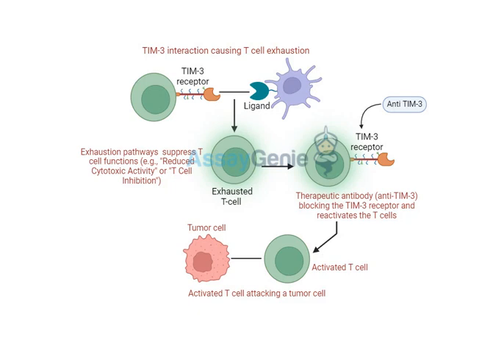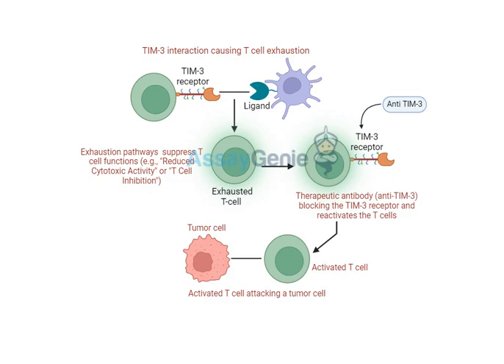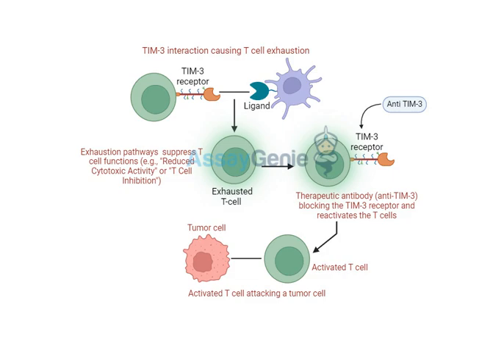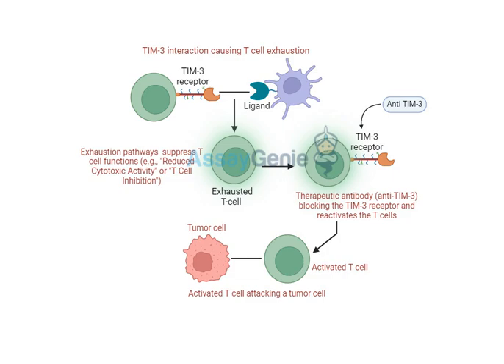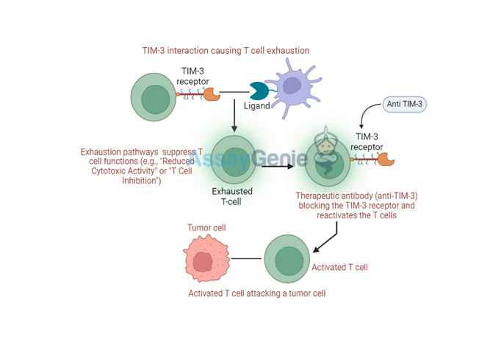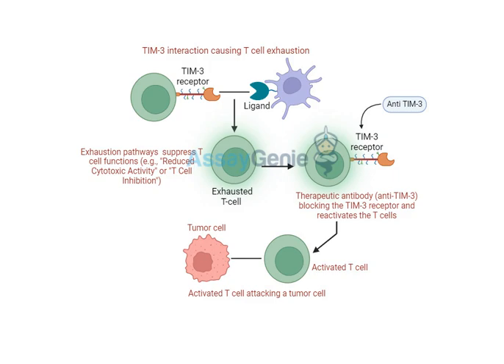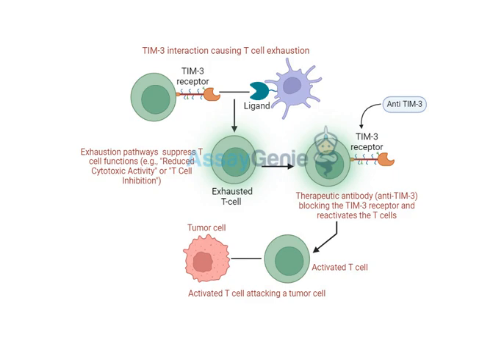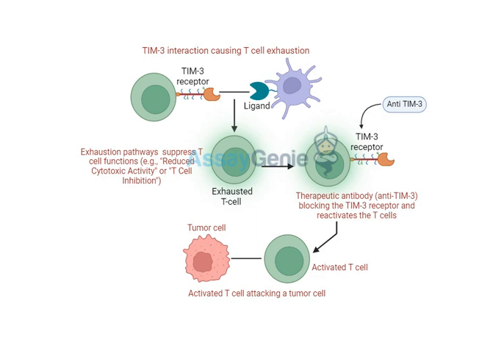CD25 and Tregs Understanding the Role of Regulatory T Cells in Tumor Immunity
Main Themes:

Regulatory T cells (Tregs) and their role in immune suppression: Tregs, a subset of CD4+ T cells, play a vital role in maintaining immune homeostasis by suppressing excessive immune responses. However, this suppressive function can be detrimental in the context of cancer.
CD25 as a key marker and functional component of Tregs: CD25, the alpha chain of the IL-2 receptor, is highly expressed on Tregs and crucial for their survival and function.
Mechanisms by which Tregs contribute to tumor growth and immune evasion: Tregs suppress anti-tumor immune responses through various mechanisms, including inhibiting effector T cells, producing anti-inflammatory cytokines, and competing for essential growth factors.
Therapeutic strategies targeting CD25 and Tregs in cancer immunotherapy: Targeting CD25 or depleting Tregs are promising approaches to enhance anti-tumor immunity. Strategies include CD25-targeting antibodies, low-dose IL-2 therapy, and combining Treg depletion with checkpoint inhibitors.

Most Important Ideas/Facts:

Tregs are essential for preventing autoimmune reactions but can hinder anti-tumor immunity: "Tregs are a specialized subset of CD4+ T cells that function to suppress immune responses and maintain immune homeostasis. Their primary role is to prevent autoimmune reactions and chronic inflammation..." However, "in the context of cancer, Tregs can be problematic because they also suppress the immune system’s ability to attack and eliminate tumors."
CD25 is crucial for Treg function and contributes to tumor immune evasion: "CD25 allows Tregs to outcompete other immune cells for IL-2, thus depriving effector T cells of this key growth factor." and "In the tumor microenvironment, high CD25 expression on Tregs helps tumors evade the immune system by suppressing anti-tumor immune responses."
Tregs employ multiple mechanisms to suppress anti-tumor immunity:Immune suppression: "By inhibiting effector T cells, Tregs reduce the immune system’s ability to recognize and destroy cancer cells."

Cytokine-mediated suppression: "Tregs produce IL-10 and TGF-β, which suppress cytotoxic T cells and NK cells that are responsible for direct tumor cell killing."
Metabolic competition: "Tregs consume IL-2, depriving effector T cells of a key growth factor and further limiting anti-tumor immunity."

Targeting CD25 and Tregs holds therapeutic potential: "Given their role in suppressing anti-tumor immunity, Tregs and their expression of CD25 have become attractive targets in cancer immunotherapy. Strategies that target CD25 or selectively deplete Tregs could potentially restore the immune system’s ability to fight tumors."

Challenges and future directions in Treg-targeted therapy:Ensuring selective depletion of Tregs without harming effector T cells.

Achieving tumor-specific Treg depletion to avoid systemic autoimmunity.
Addressing potential tumor resistance mechanisms.
Exploring combination therapies for enhanced efficacy.

Conclusion:
This source provides a comprehensive overview of Tregs and CD25 in tumor immunity, highlighting their detrimental role in tumor progression and the potential of targeting them for cancer immunotherapy. While challenges remain, ongoing research and development of novel therapies hold promise for improving cancer treatment outcomes by harnessing the power of the immune system.